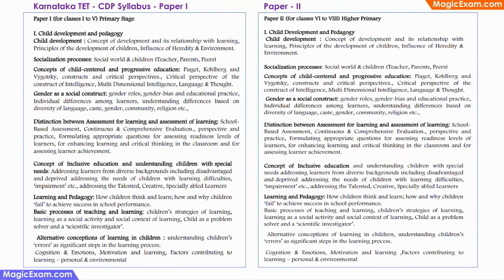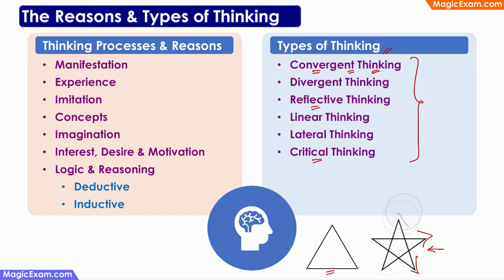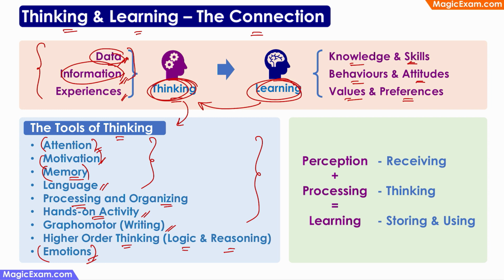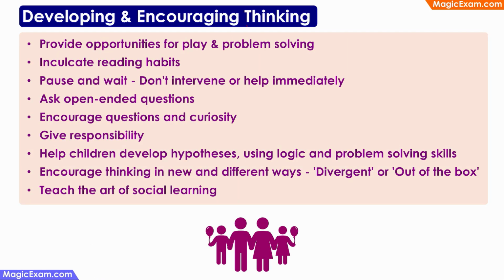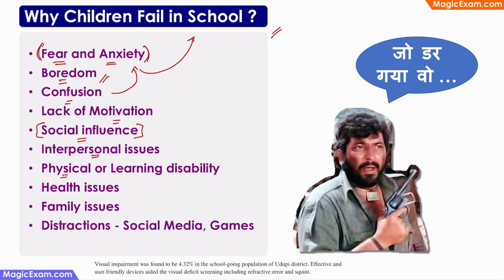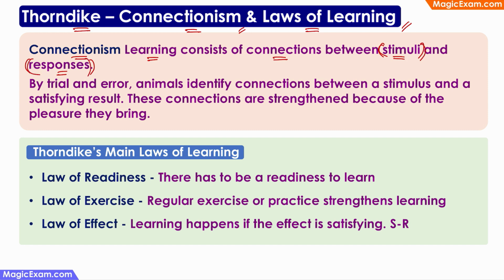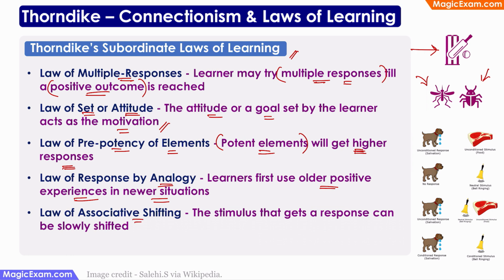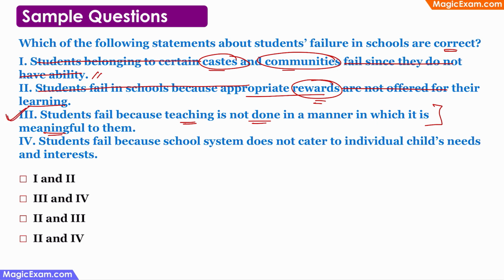KARTET CDP 17 - How Children Think Learn Why Children Fail to Achieve Success in School Performance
Why is Thinking important in Pedagogy?
Reasons & Types of Thinking
Thinking & Learning
Culture & Thinking
Creative Thinking
Developing & Encouraging Thinking
Why Children Fail in School
Helping Children Succeed
Thorndike – Connectionism & Laws of Learning

Learning is the process of acquiring new understanding, knowledge, behaviours, skills, values, attitudes, & preferences
Data Information Experiences + Thinking = Learning
Thinking Develops throughout our life

The Processes & Reasons of thinking
Manifestation
Experience
Imitation
Concepts
Imagination
Interest, Desire, Motivation
Logic & Reasoning
Deductive
Inductive

Types of Thinking
Convergent
Divergent
Reflective
Linear
Lateral
Critical

Thinking & Learning – The Connection

The Tools of Thinking
Attention
Motivation
Memory
Language
Processing & Organizing
Hands-on Activity
Graphomotor (Writing)
Higher Order Thinking (Logic & Reasoning)
Emotions

Perception (Receiving) + Processing (Thinking) = Learning (Storing & Using knowledge)

Culture & Thinking

Our Culture, Beliefs, Values, Social practices & Background influence our thinking
Teaching material & methodologies should be culture agnostic, avoiding bias

Creative thinking can result in unique & original ideas or solutions to problems
Divergent or Open-Ended Thinking - person can think of different answers or solutions
‘Positive’ Divergent thinking can also be called as Creative Thinking
Convergent thinking is required to solve problems which have only one correct answer
Creativity includes innovation & invention.

Developing & Encouraging Thinking

Provide opportunities for play & problem solving
Inculcate reading habits
Pause & wait - Don't intervene or help immediately
Ask open-ended questions
Encourage questions & curiosity
Give responsibility
Help children develop hypotheses, using logic & problem solving skills
Encourage thinking in new & different ways - Divergent or Out of the box
Teach the art of social learning

Fear & Anxiety
Boredom
Confusion & Poor Teaching
Lack of Motivation
Social influence
Interpersonal issues
Physical or Learning disability
Health or Family issues
Distractions - Social Media, Games

Helping Children Succeed

Factors for ensuring Success in School

Identifying the issues
Training & Sensitizing Teachers
Involving Parents
Child-Centric Teaching
Meaningful & Contextual Learning
Resources, Help & Support

Connectionism Learning consists of connections between stimuli & responses
By trial & error, animals identify connections between a stimulus & a satisfying result. These connections are strengthened because of the pleasure they bring

Thorndike's Main Laws of Learning
Readiness - There has to be a readiness to learn
Exercise - Regular exercise or practice strengthens learning
Effect - Learning happens if the effect is satisfying. S-R

Thorndike's Subordinate Laws of Learning

Multiple-Responses - Learner may try multiple responses till a positive outcome is reached
Set or Attitude - The attitude or a goal set by the learner acts as the motivation
Pre-potency of Elements - Potent elements will get higher responses
Response by Analogy - Learners first use older positive experiences in newer situations
Associative Shifting - The stimulus that gets a response can be slowly shifted – Training dogs to obey commands with treats, till command gets associated with reward

A young child responds to a new situation on the basis of the response made by him/her in a similar situation as in the past. This is related to law of

analogy of learning
effect of learning
attitude of learning process
readiness of learning

When a child fails, it means the

child is not fit for studies
child has not memorised the answers properly
child should have taken private tuition
system has failed

If a student is consistently getting lower grades in school, her parents can be advised to help her by

working in close association with teachers
withholding mobile phones, movies, comics & extra time for play
narrating her the hardships of life for those who do not possess proper education
forcing her to work harder at home

When children learn a concept & use it, practice helps in reducing the errors committed. This idea was given by

Thorndike
Jean Piaget
J B Watson
Lev Vygotsky

Which of the following statements about students' failure in schools are correct? Students

belonging to certain castes & communities fail since they do not have ability
fail in schools because appropriate rewards are not offered for their learning
fail because teaching is not done in a manner in which it is meaningful to them
fail because school system does not cater to individual child's needs & interests